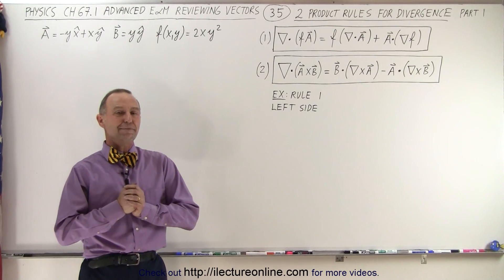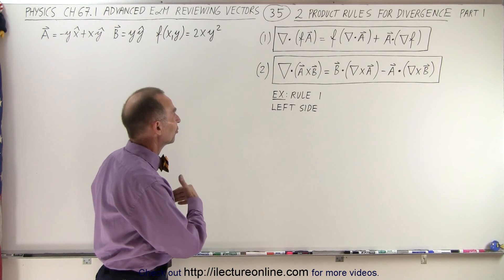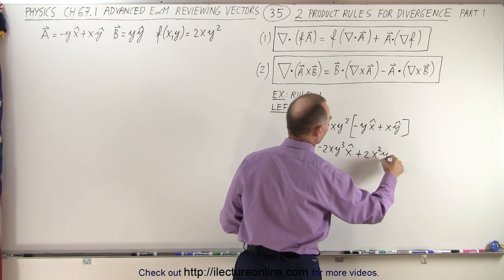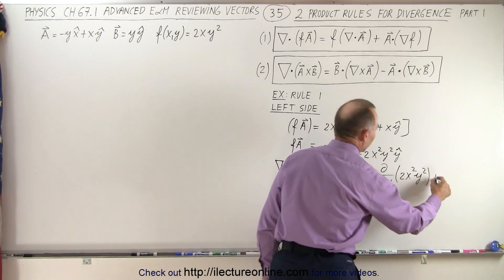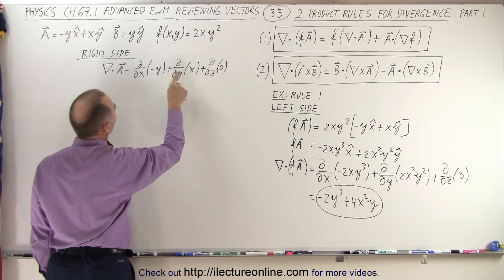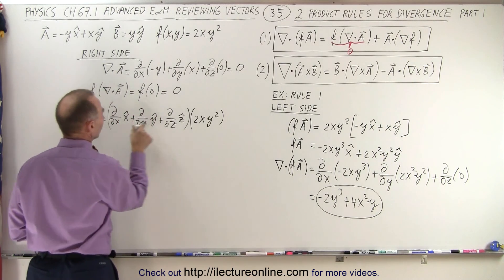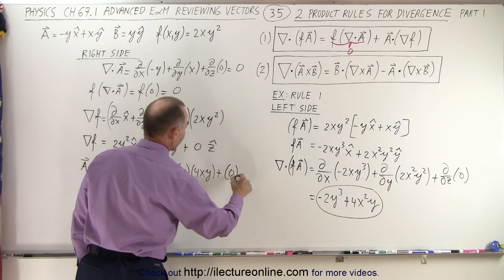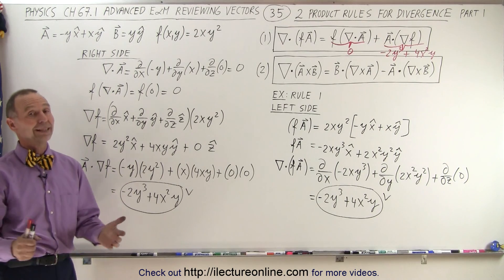Physics Ch 67.1 Advanced E&M: Review Vectors (35 of 55) 2 Product Rules for Divergence Part 1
We will show example of the 2 product rules for gradients through an example given A=-y(x-hat)+x(y-hat), B=y(y-hat), and f(x,y)=2xy^2. (Part 1 - Rule 1)